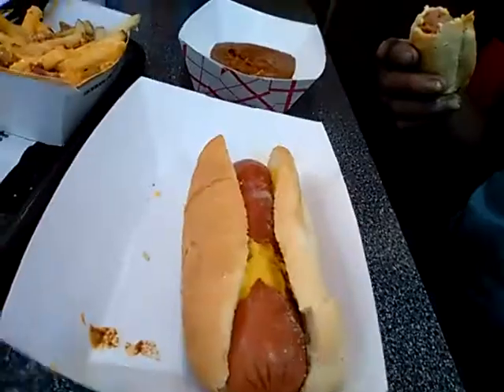Real time eating and practicing.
Just practicing eating without glue on bottom denture.